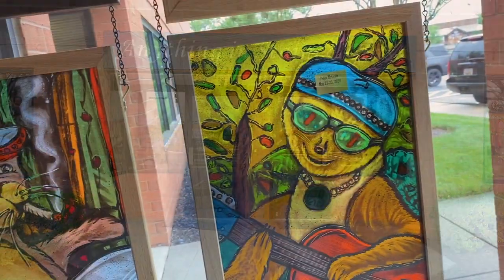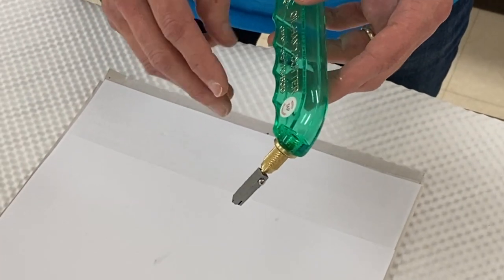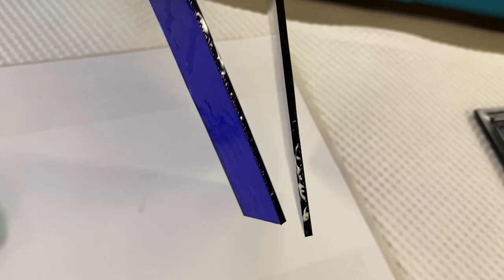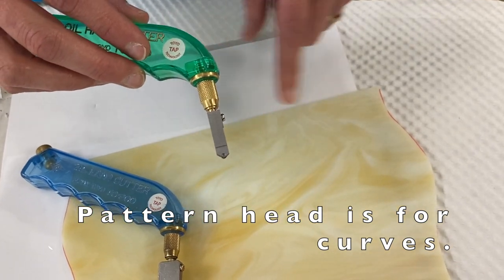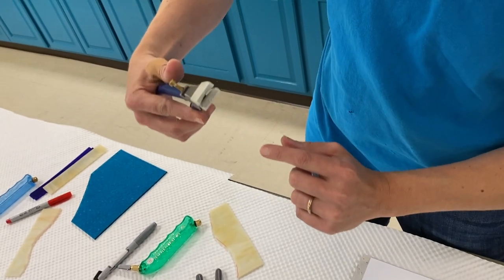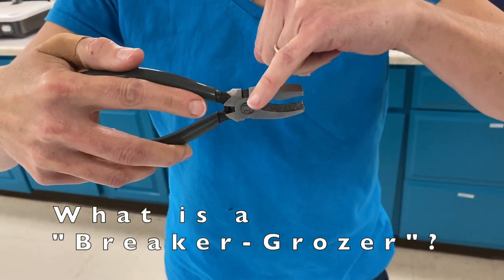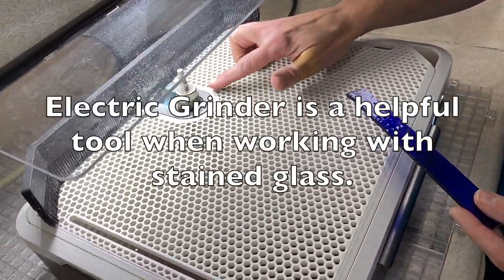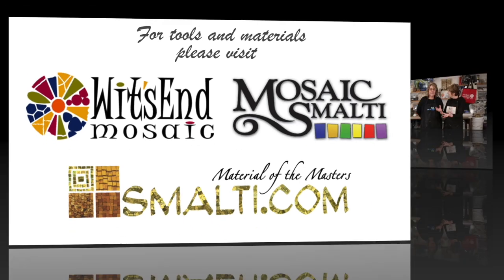Stained Glass Cutting Tools, Tips & Tricks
Explore the world of cutting stained glass for mosaics with ease! Our video, "Stained Glass Cutting Tools: Tips & Tricks," introduces the essential tools for creating mosaic tesserae. Discover the nuances between pattern heads and straight blades, learn the art of applying optimal cutting pressure, and master techniques using running pliers and grozers. Watch live demonstrations on cutting inside circles, efficiently creating mosaic "squares," and utilizing a glass grinder. Uncover the three secrets to achieving impeccable scores and expert tricks for consistent, precise cuts every time.

Joining this guide is our companion video, "Stained Glass Buyers Guide: Online Shopping," equipping you with the confidence to handle stained glass for your mosaic projects!

Delve deeper into mosaic wheeled nippers in our video, "Mosaic Wheeled Nippers - Tips and Tricks," focusing on the LePonitt Wheel tool.

other links:
Protective Eyewear
Glass Cutting Oil